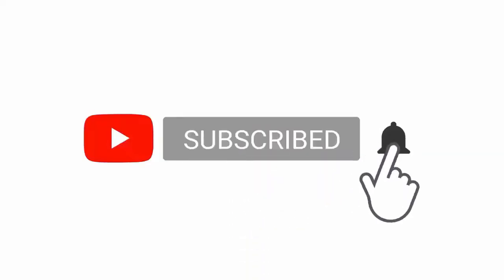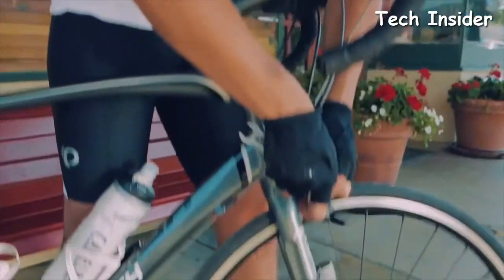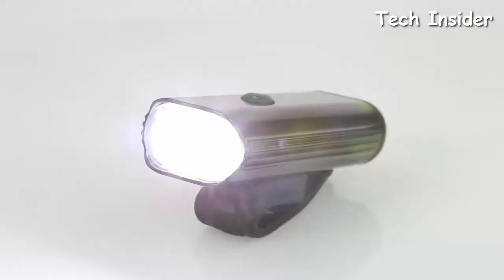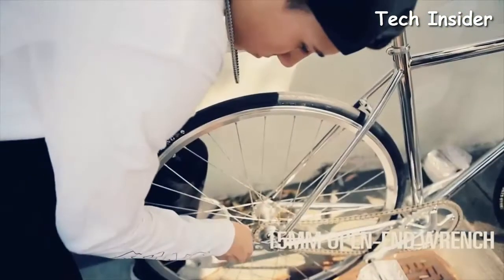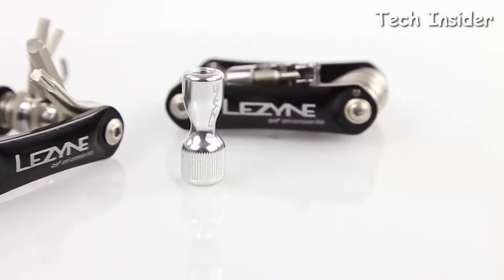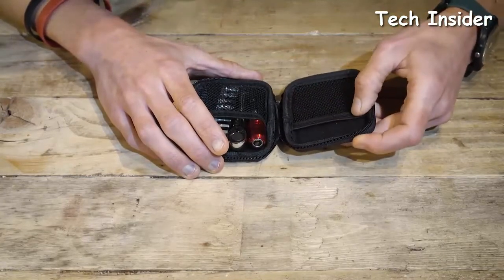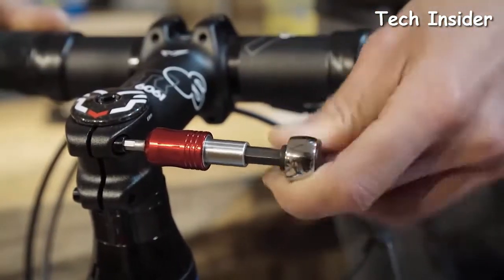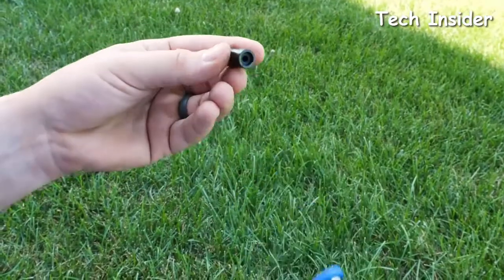Top 10 Best Bike Multi-Tools 2023 You Must Have (Cycling Tools 2023)